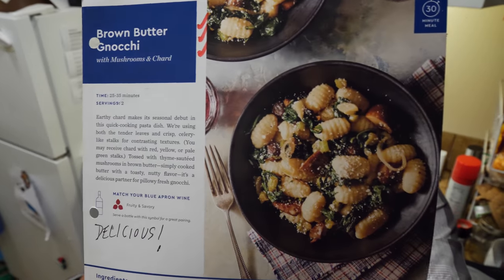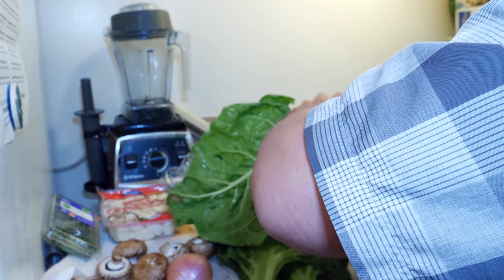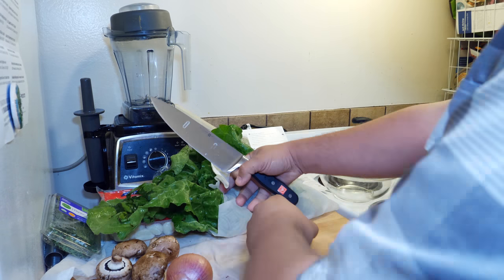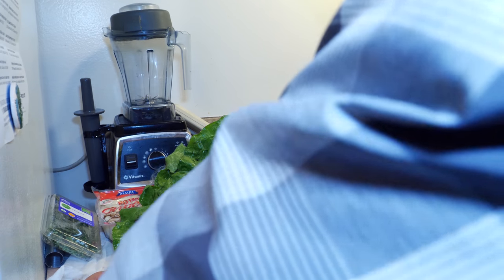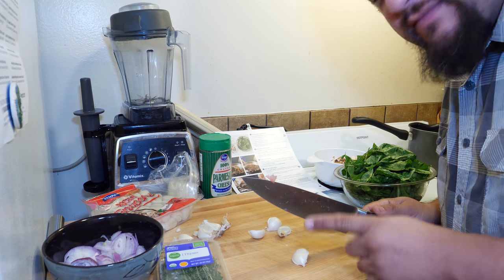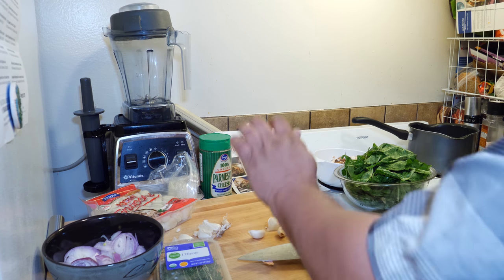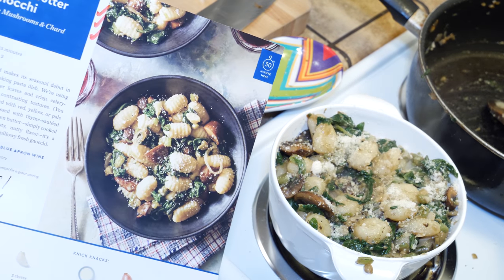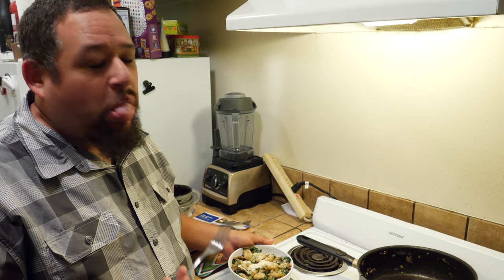BLUE APRON BROWN BUTTER GNOCCHI - VLOG 018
VLOG 018 - BLUE APRON BROWN BUTTER GNOCCHI - 05/15/2018
To View in 4K, use Chrome or Firefox. 4K not available on Safari.

Shot using a Panasonic Lumix GH5 in 4K.

My Gear:
Panasonic Lumix GH5-

Panasonic 12-60 Lens-

Rode VideoMicro-

GoPro Hero